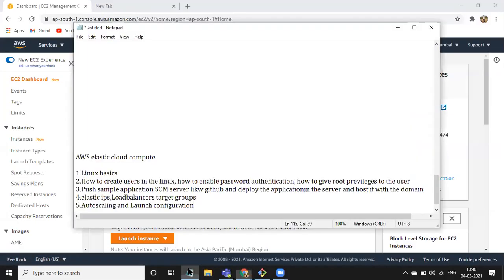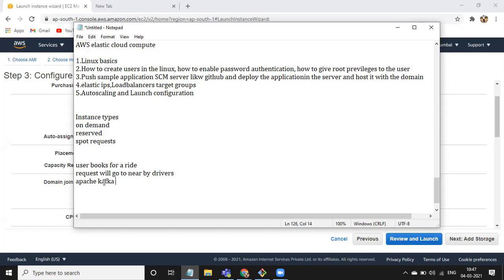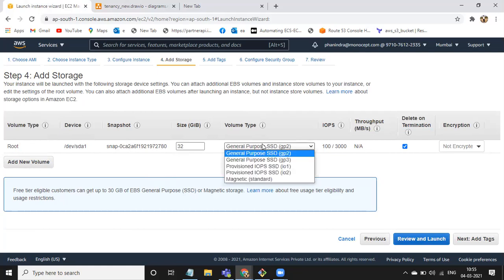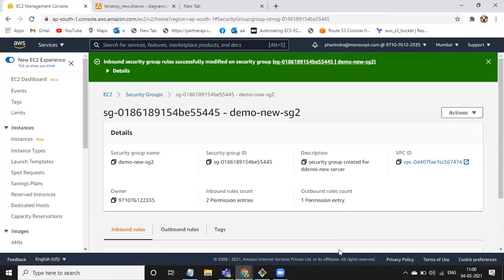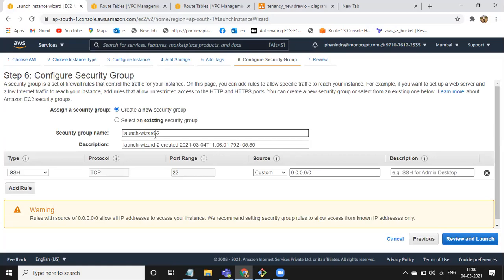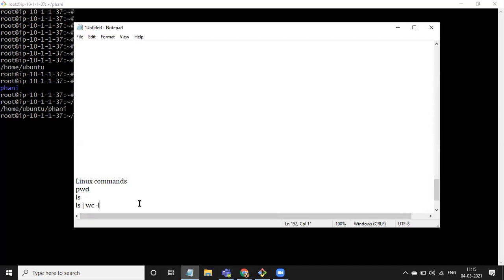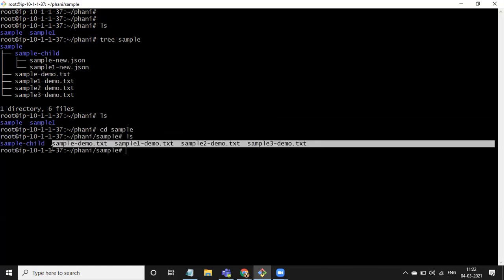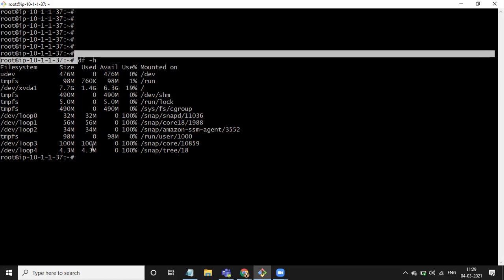DevOps: Linux Basics | Day 03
Swhizz is the NO.1 Salesforce Training institute offering the best Salesforce training in Hyderabad, expert guidance, and 100% placement assistance.

Stay Updated for more Video Classes!